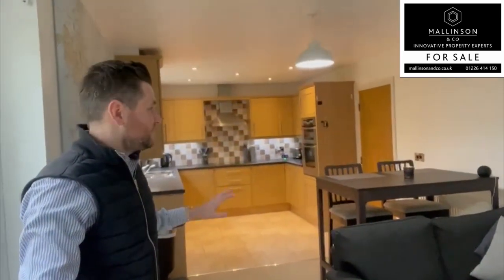Pennine Court, Penistone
TAKE A LOOK AT THIS ... EXCEPTIONALLY WELL PROPORTIONED, TWO DOUBLE BEDROOM, FIRST FLOOR APARTMENT, LOCATED WITHIN WALKING DISTANCE OF PENISTONE CENTRE, IT'S ASSOCIATED AMENITIES AND THE TRANS PENNINE TRAIL, BOASTING AMAZING COUNTRYSIDE VIEWS, MODERN, CONTEMPORARY FITMENTS THROUGHOUT AND ALLOCATED OFF STREET PARKING.